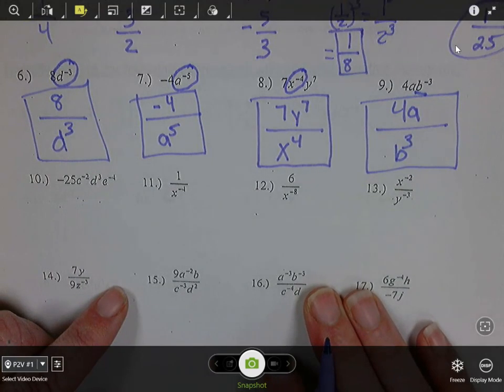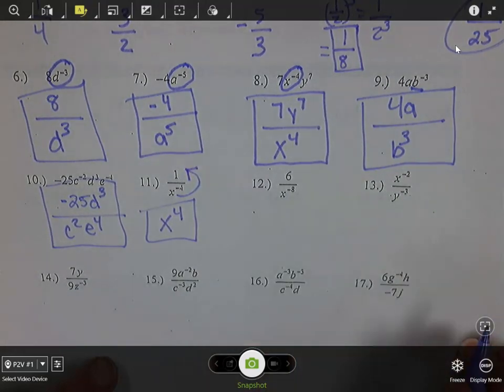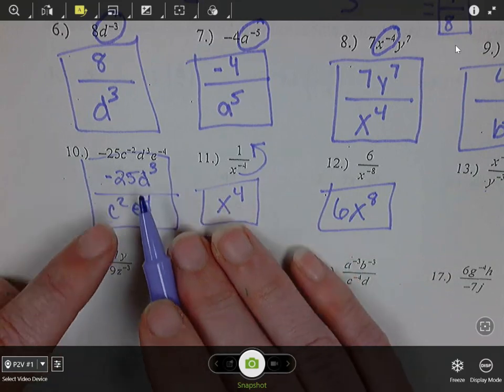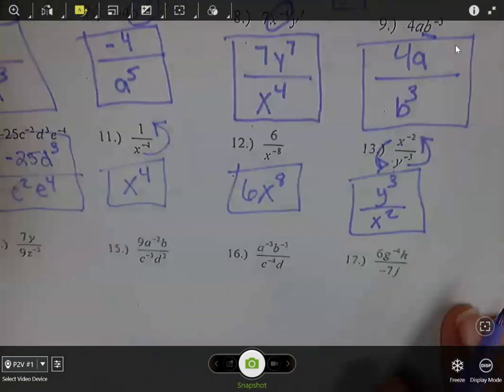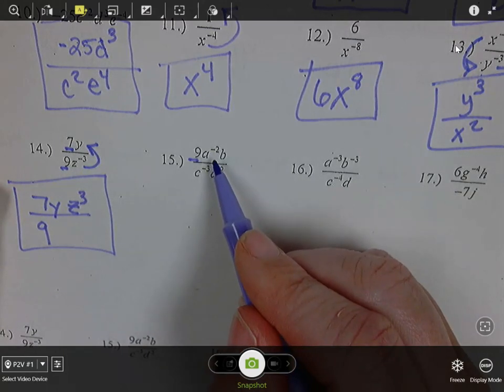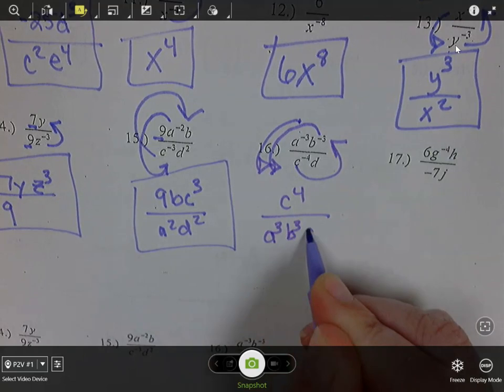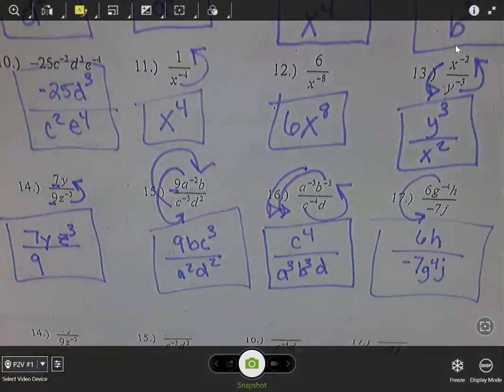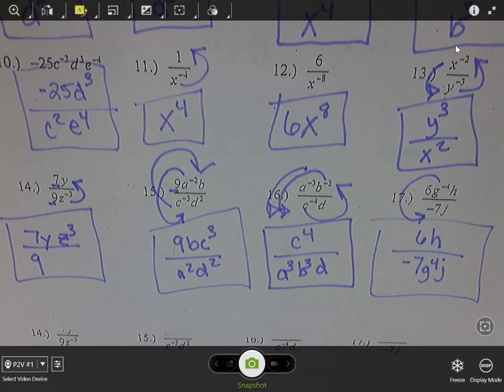Negative Exponent Notes